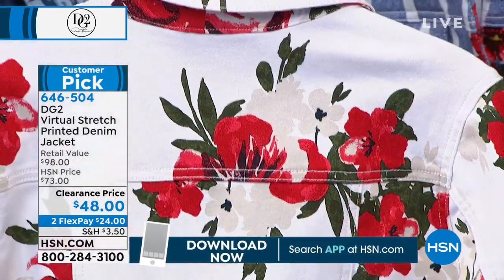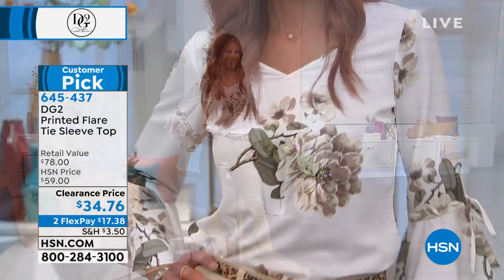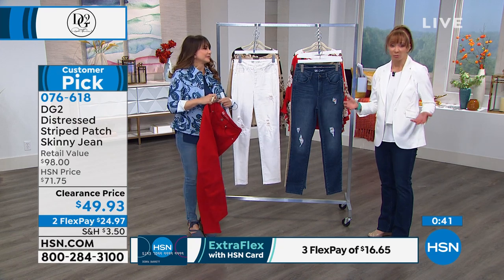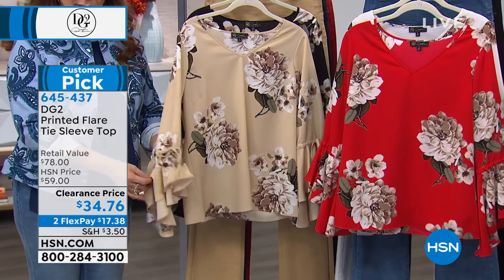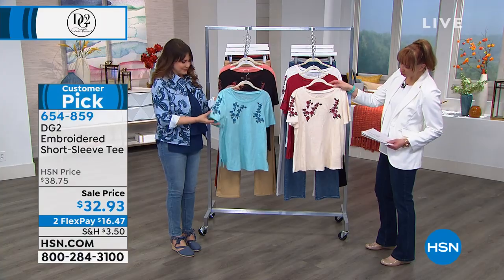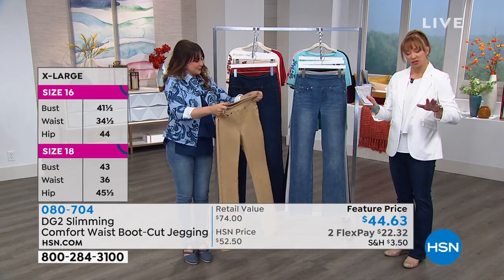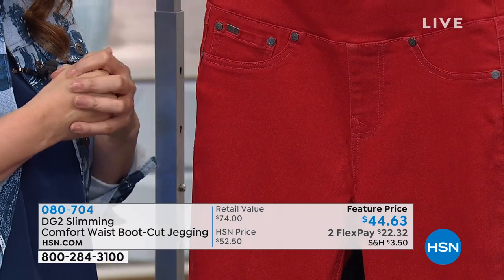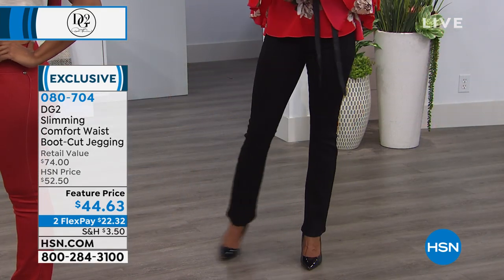HSN | Diane Gilman Fashions 08.04.2019 - 11 PM